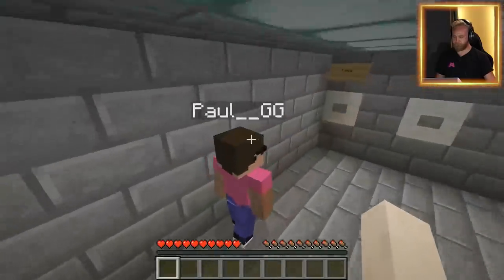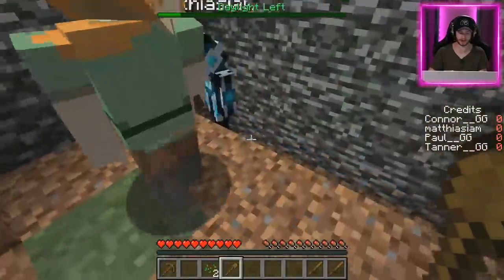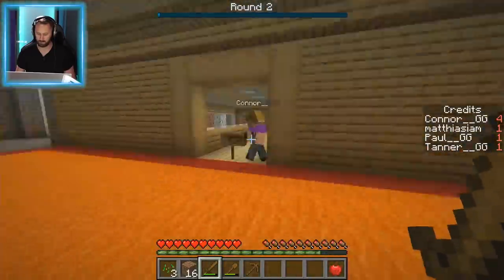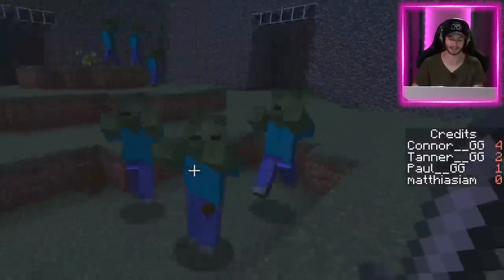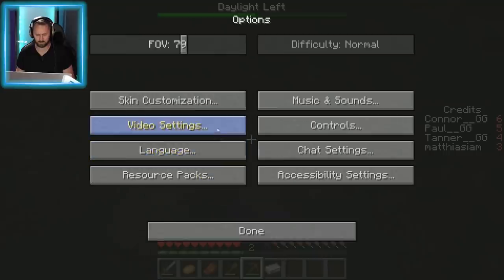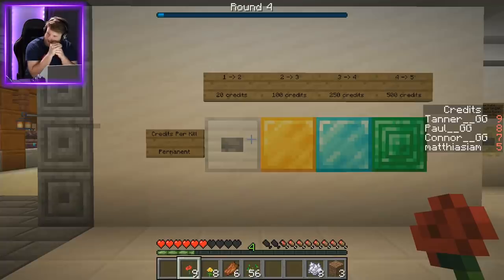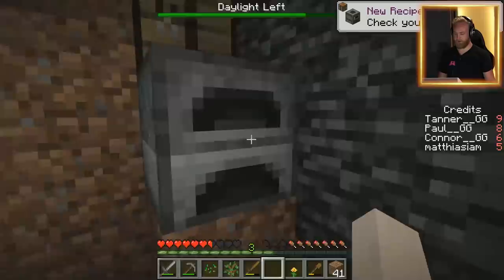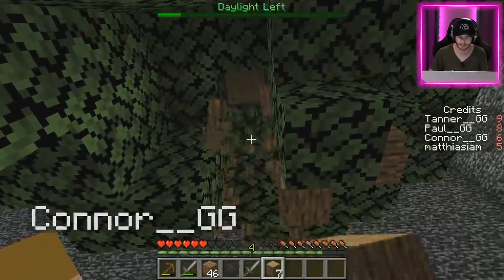Defend The Base Challenge! | Minecraft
Chunk Defense is the name of the game in today's episode of Minecraft where we have to work together to battle waves of enemies and survive as long as we can in the base we have to craft! Who do you think will die?

If you want to watch videos from Hi5 Studios, consider checking out these awesome videos by other channels on our network!